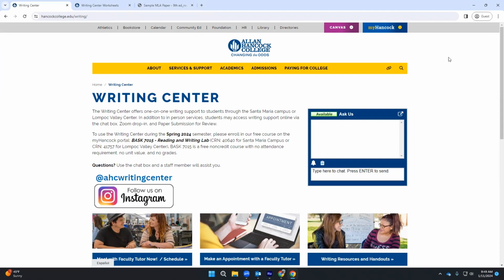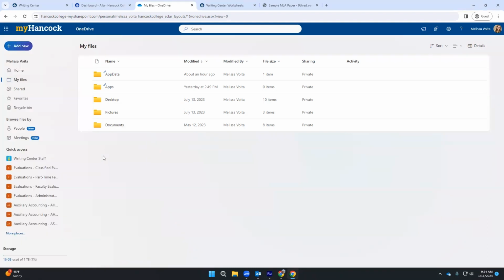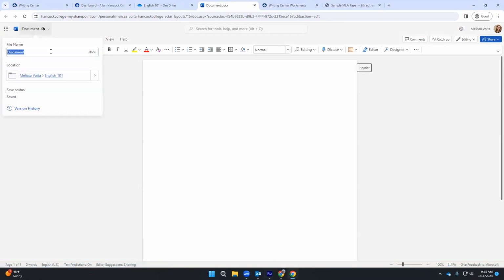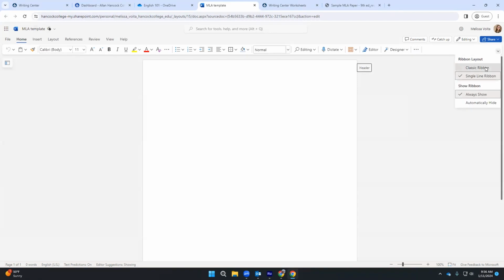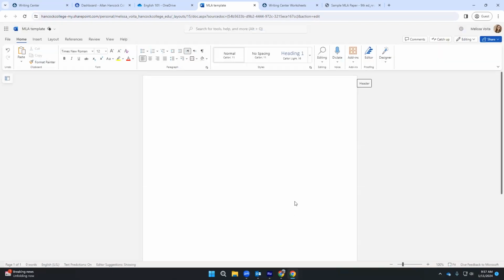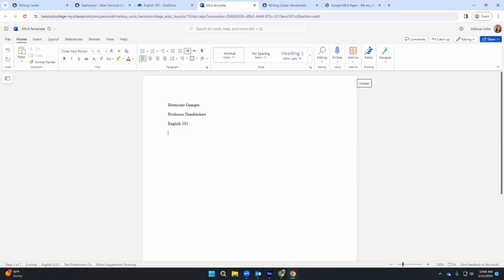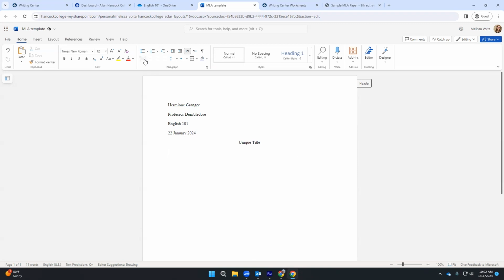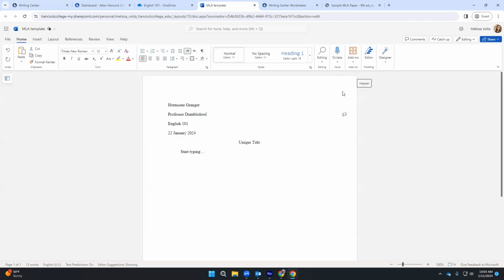MLA Template in Word - AHC Writing Center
Follow the steps to create an MLA format template in the Microsoft Word browser application. - Allan Hancock College Writing Center